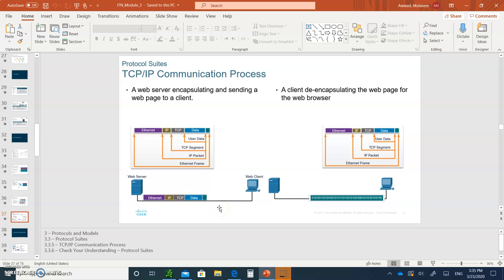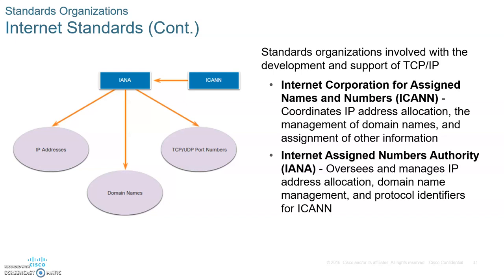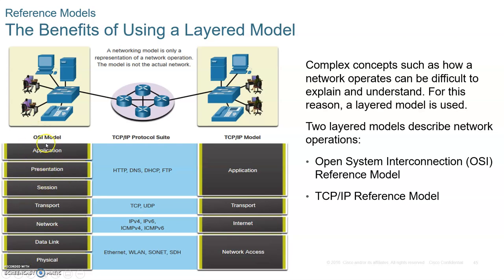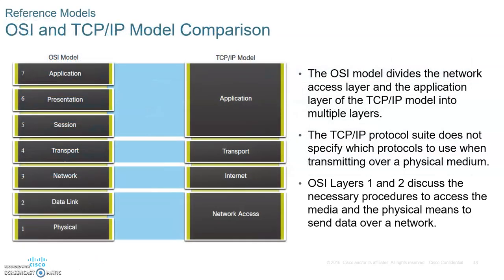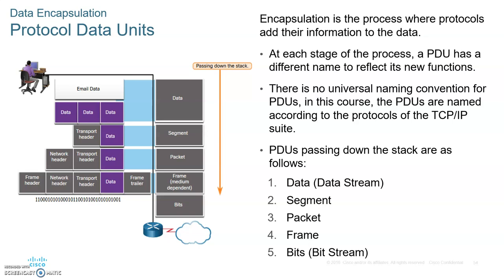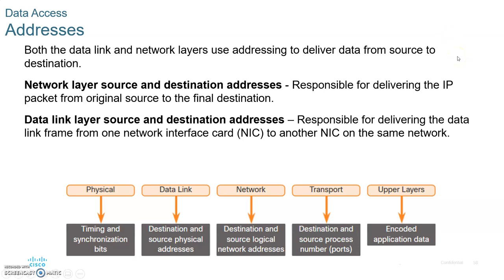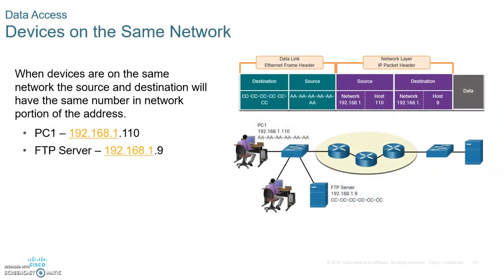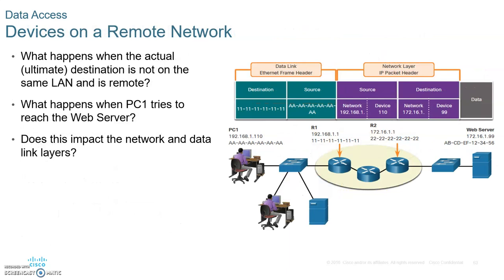CCNA 7 ITN- Introduction to Networks- Module 3 Protocols and Models part 2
Lecture on CCNA 7 ITN- Introduction to Networks- Module 3 Protocols and Models part 2